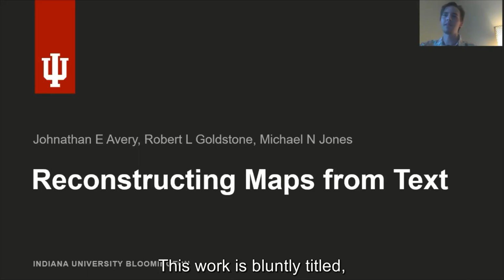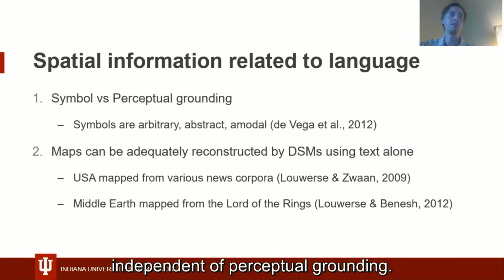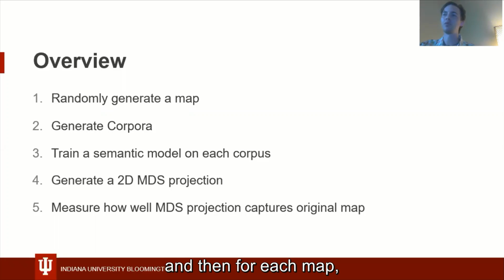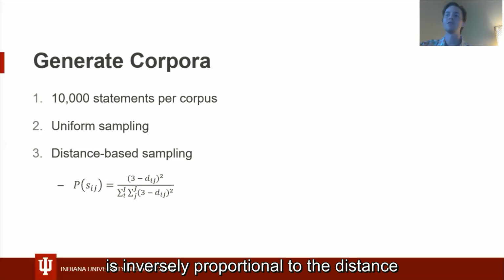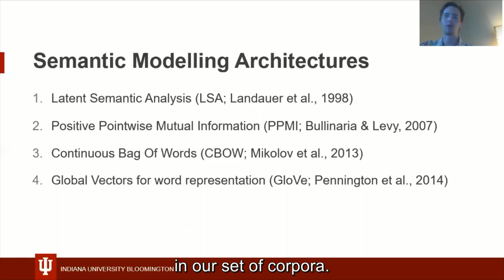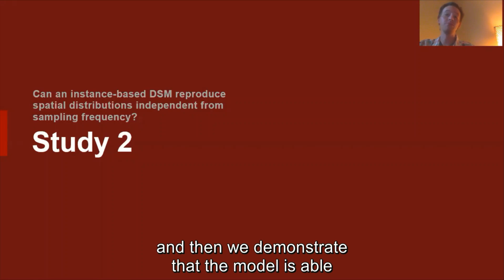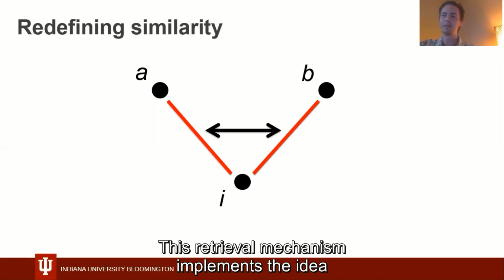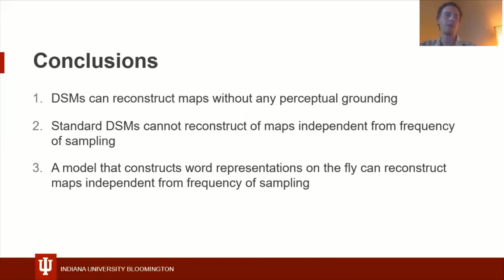1332: Reconstructing Maps from Text - Johnathan E Avery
Language & Meaning- Previous research has demonstrated that Distributional Semantic Models (DSMs) are capable of reconstructing maps from news corpora (Louwerse & Zwaan, 2009) and novels (Louwerse & Benesh, 2012). The capacity for reproducing maps is surprising since DSMs notoriously lack perceptual grounding (De Vega et al., 2012). In this paper we investigate the statistical sources required in language to infer maps, and resulting constraints placed on mechanisms of semantic representation. Study 1 brings word co-occurrence under experimental control to demonstrate that direct co-occurrence in language is necessary for traditional DSMs to successfully reproduce maps. Study 2 presents an instance-based DSM that is capable of reconstructing maps independent of the frequency of co-occurrence of city names.